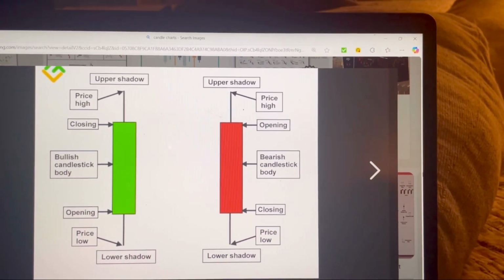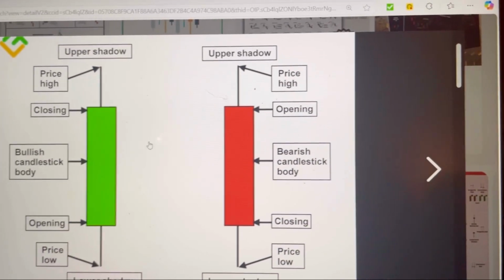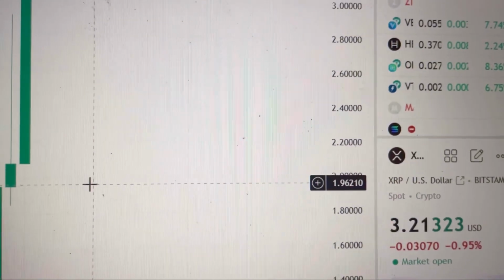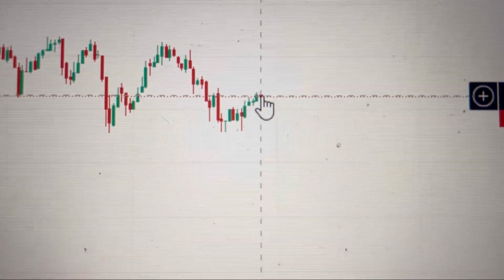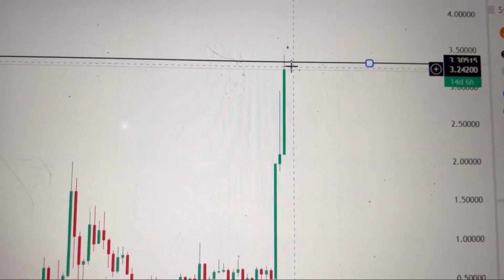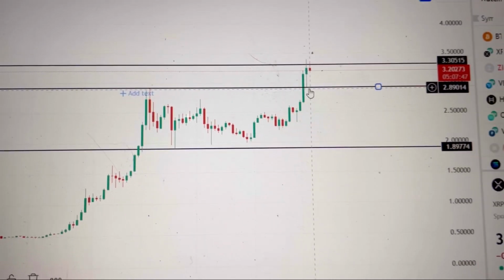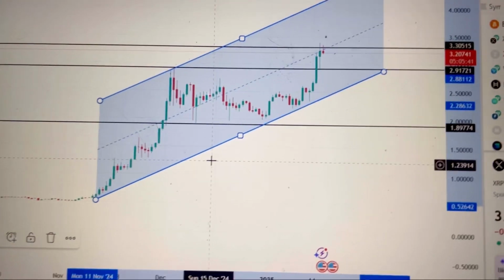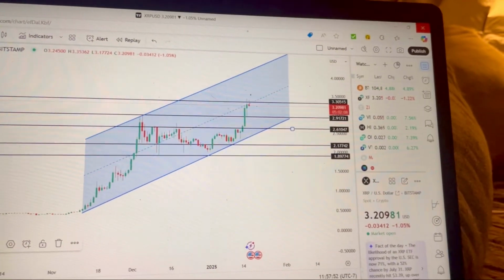What TIME frame to use during Technical Analysis for Ripple XRP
Introduction to candlesticks and time frames